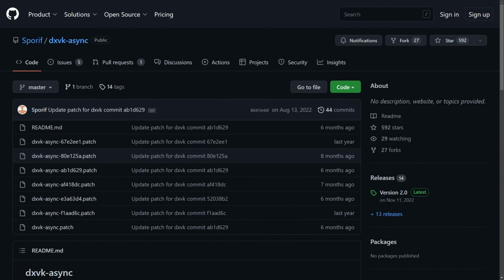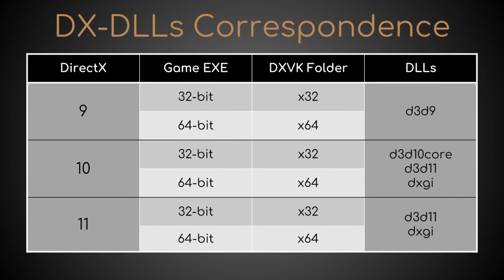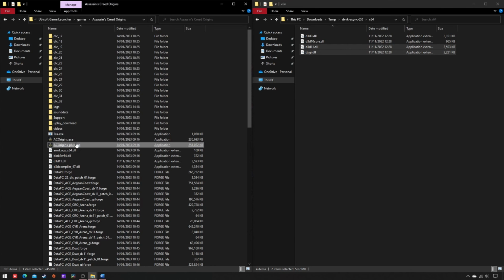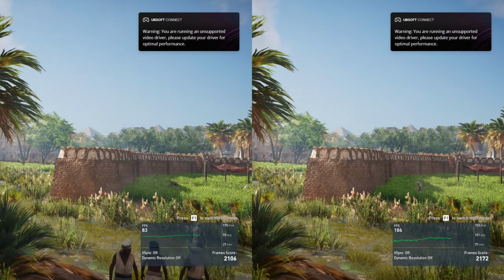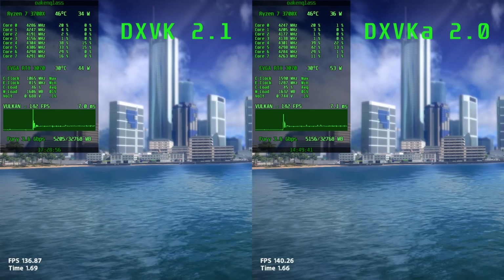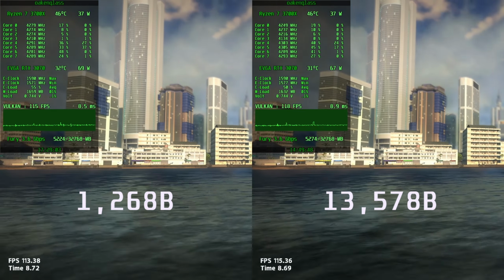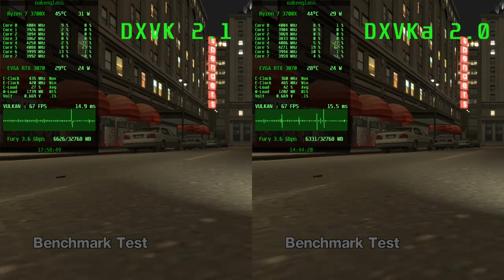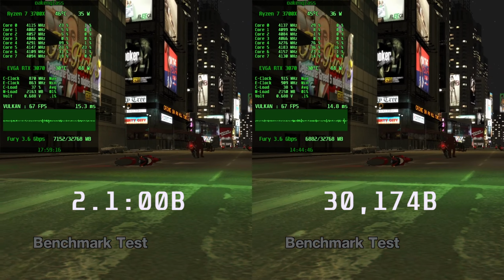DXVK 2.1 vs DXVK-Async 2.0: Shader Compilation Stuttering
Many people speak of Sporif's Async patch for DXVK as a remarkable improvement on Doitsujin's original design. But... does it really work? Let's find out in the four games of my previous video.

ATTENTION!
Never use DXVK (Async or not) in mp games.
I take no responsibility in case you get banned.

Chapters:
00:00 Async?
00:34 Extra Step
00:59 AC: Origins
03:05 Just Cause 2
04:38 Crysis (Original)
05:06 Grand Theft Auto IV
05:43 DXVK or DXVK-Async?

Useful Links:
-DXVK by Doitsujin